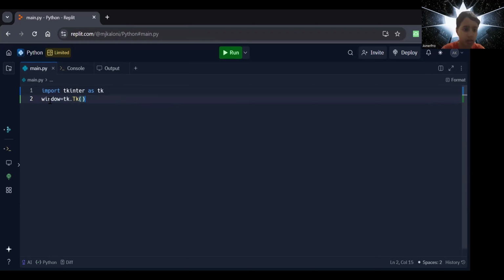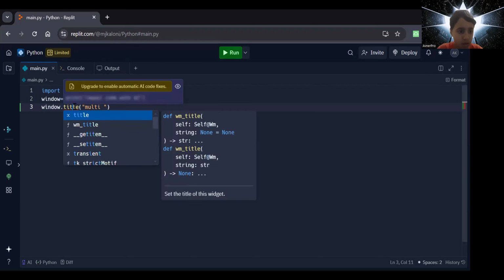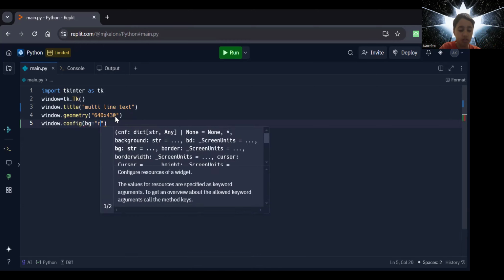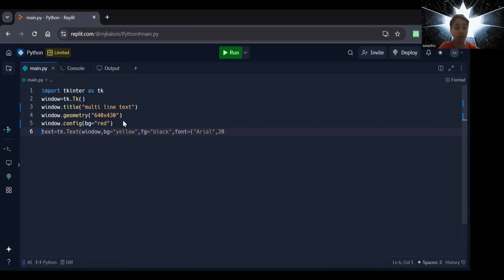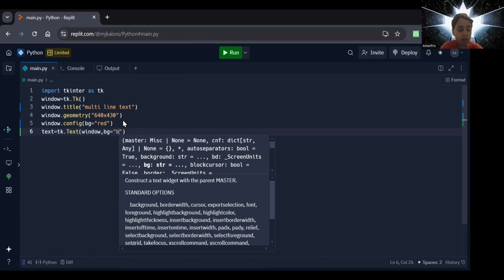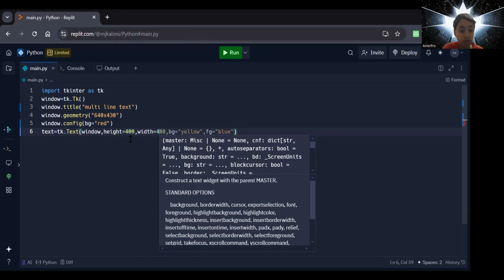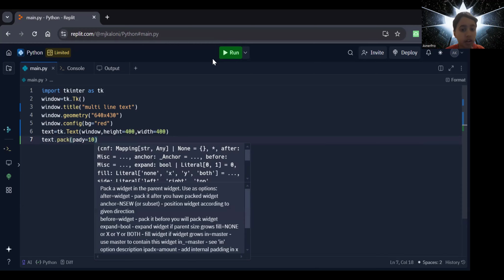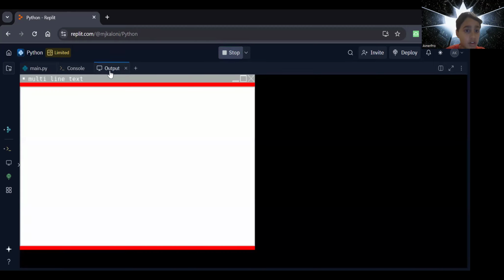How to make multi line text